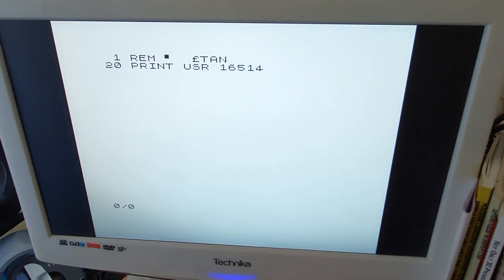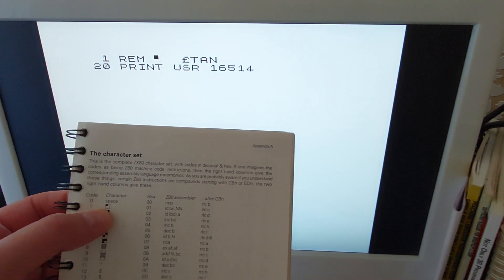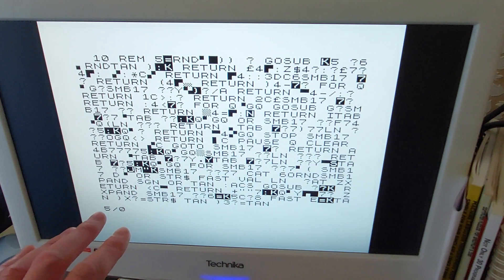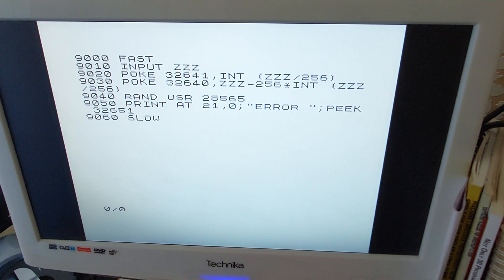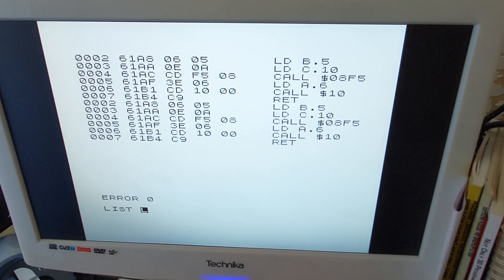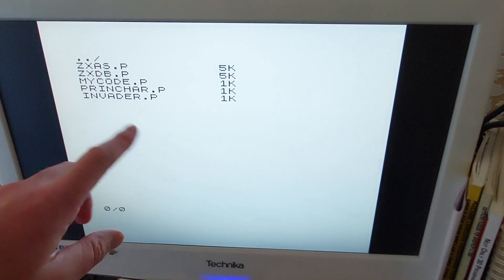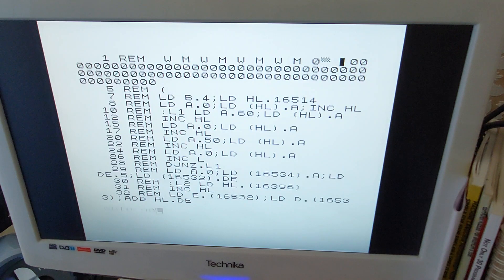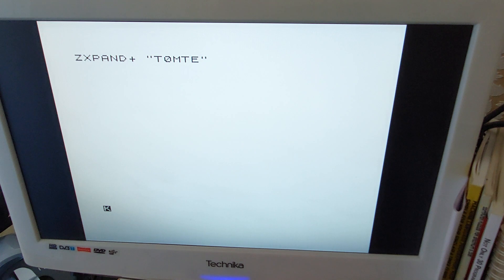Assembly program only using ZX81!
This video is about writing assembly code on a real zx81 just for the hell of it. It's possible now as it was back then to write code(assembly or higher level language) on a different computer and then save that compiled or assembled code in the real zx81. I just wanted to explore some options that might have been open to small scale home coders, not those working for or owning their own companys.